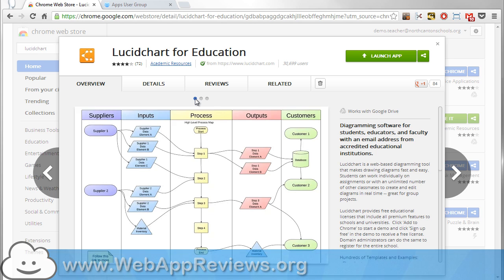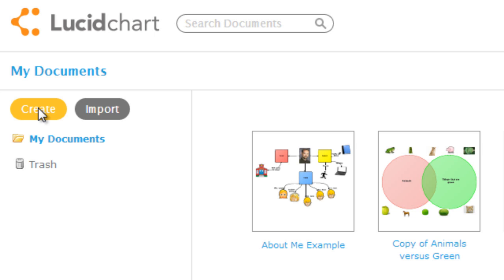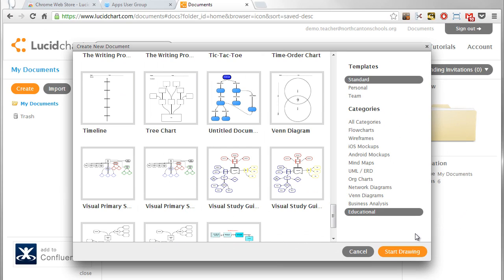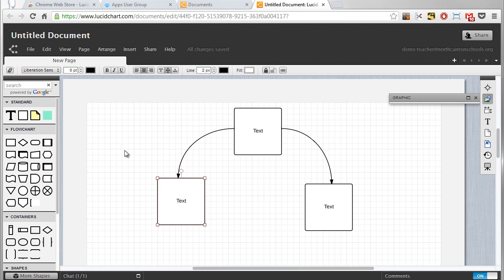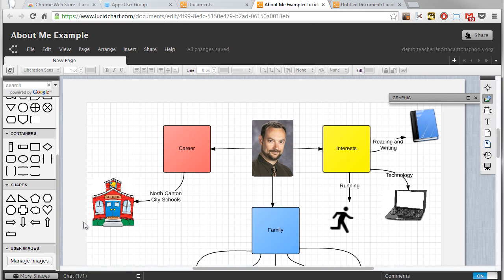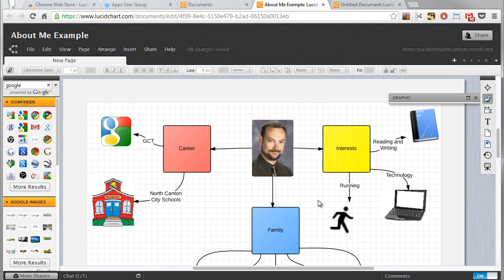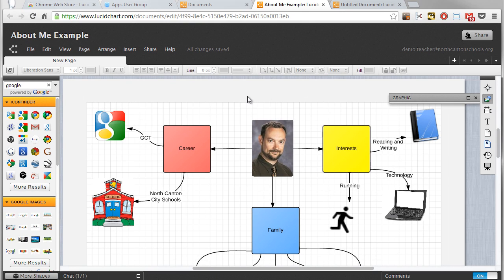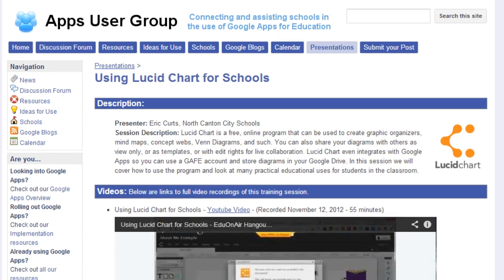Lucidchart for Education - Chrome Web App Review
Lucidchart for Education is a web app used to create graphic organizers, mind maps, concept webs, Venn Diagrams, and more.

where you can read all of our reviews, as well as submit your favorite apps and extensions.